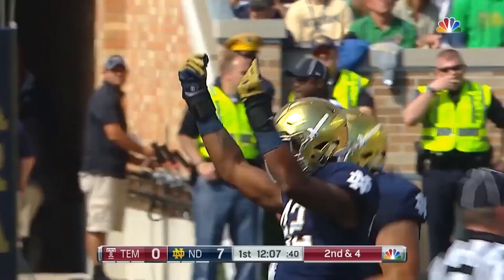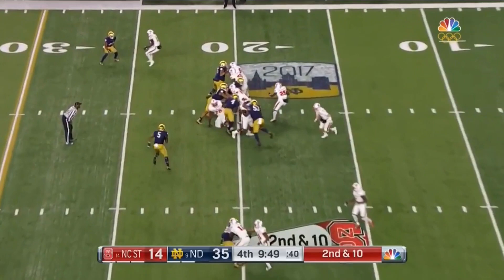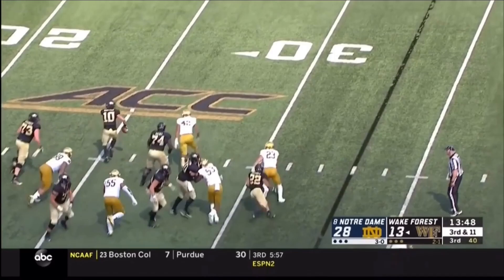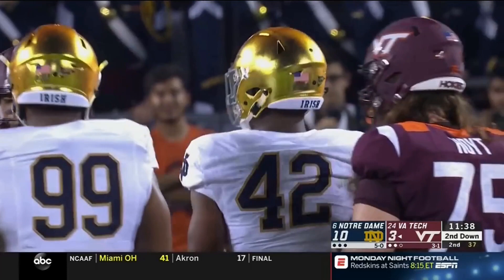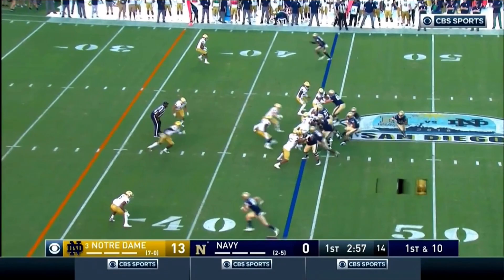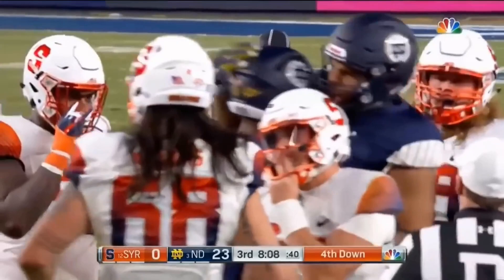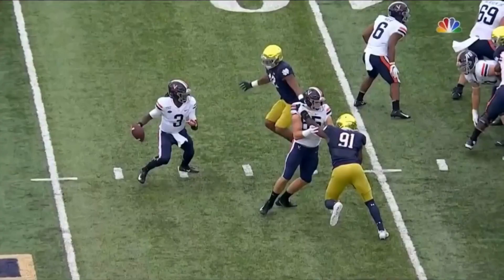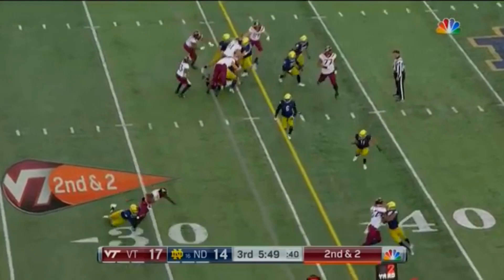Julian Okwara Career Highlights